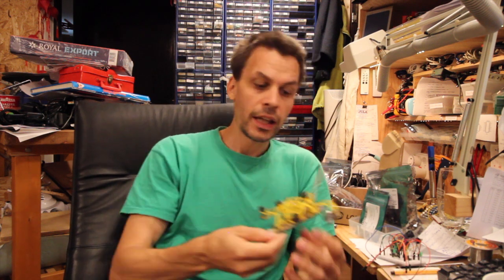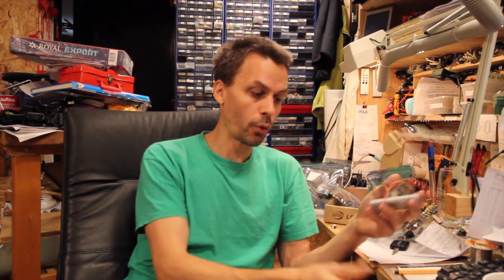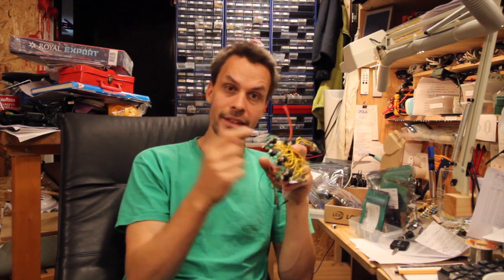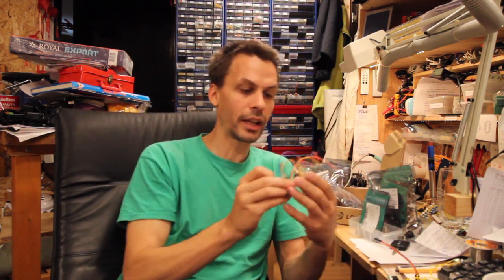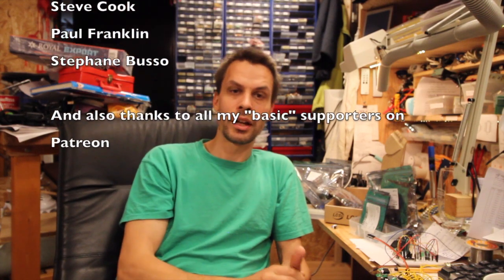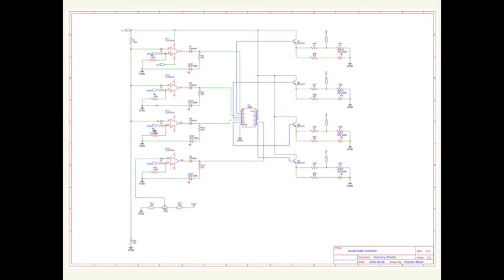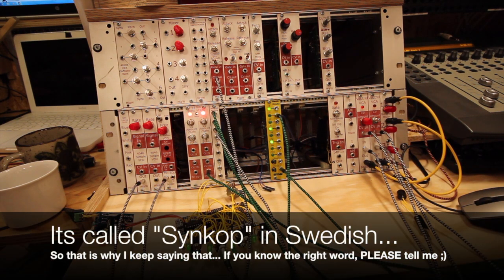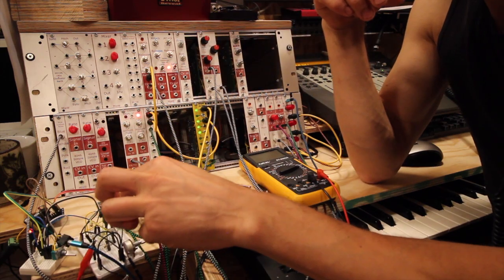Quad Gate Inverter - DIY Modular in a Week 8.2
In this episode I make a module that I actually did not find a schematics for online, so I had to make my own "from scratch", which was very educational and rewarding...
Two longer jams will be released after this video for those of you who want to hear a few things you can do with this module.

You can find the schematics here as usual:
Here is the Hex Inverter schematics:
Or if you prefer the Quad Inverter schematics which is the one I did you find that here:

I havent fixed the components sheet for this one yet...